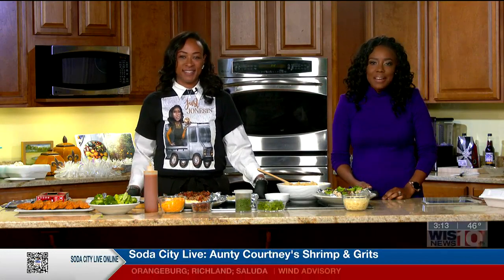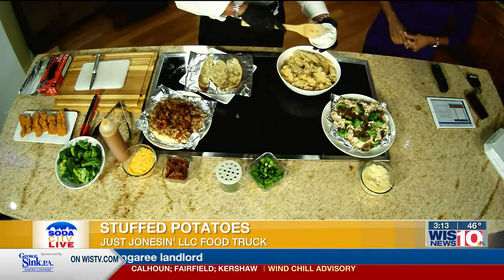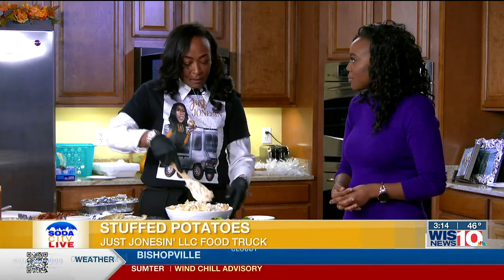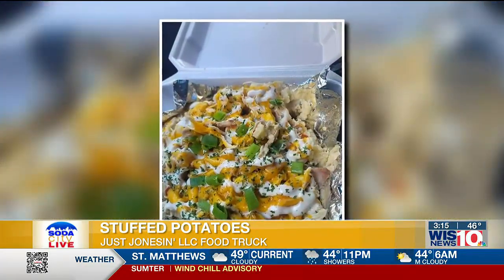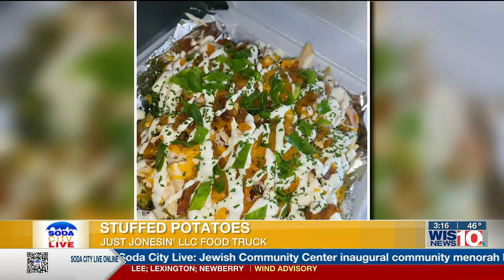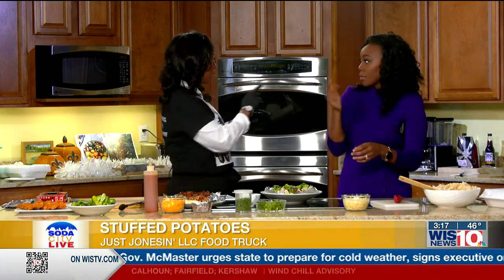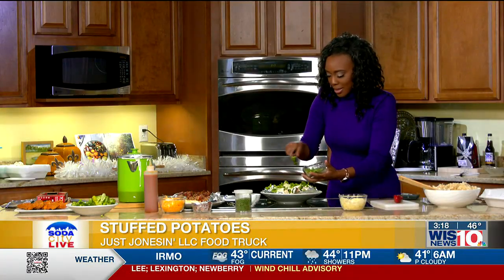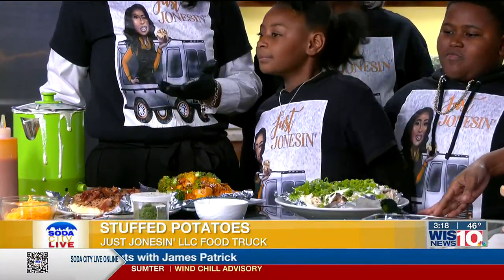Soda City Live: Stuffed potatoes with local food truck business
Local food truck business “Just Jonesin” offers loaded potatoes as you’ve never seen before. From alfredo to stuffed sweet potato there is something sure to satisfy anyone’s taste buds. You can find “Just Jonesin” at Sam’s Club in Sandhills and at local markets and festivals.